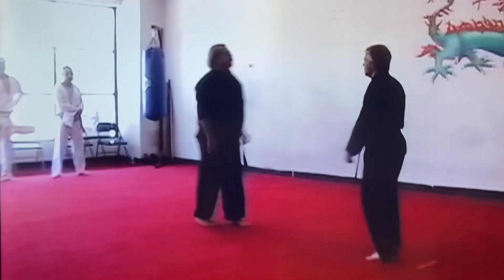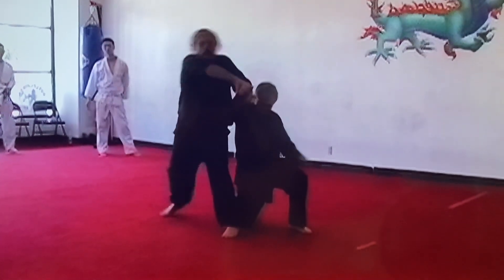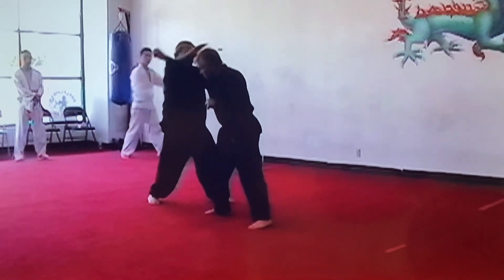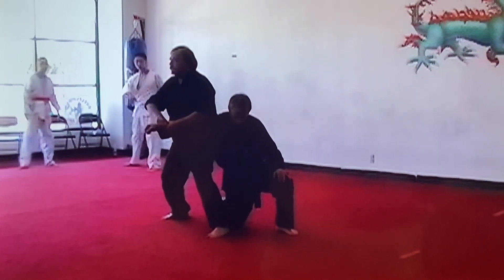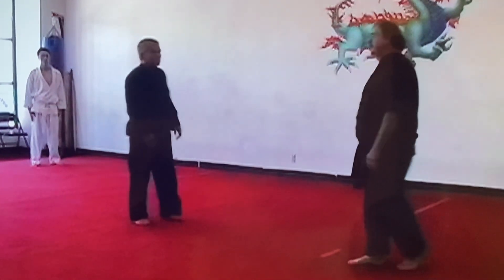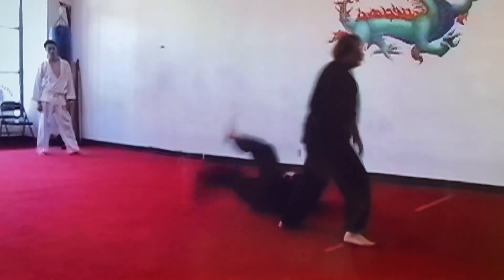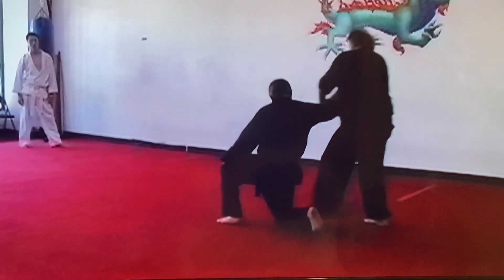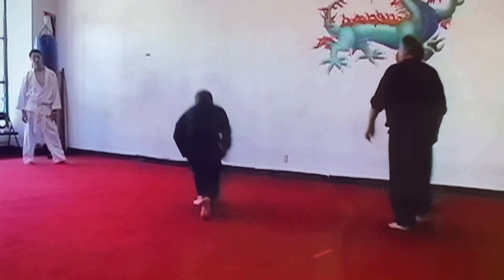Master Bill Hulsey teaching a lesson from his 2010 seminar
A fun technique from the 2010 seminar